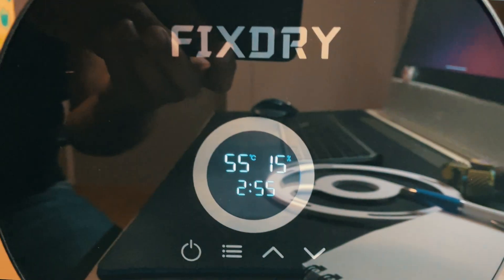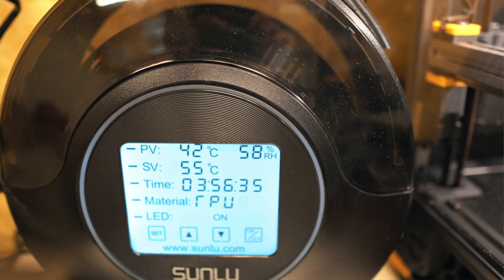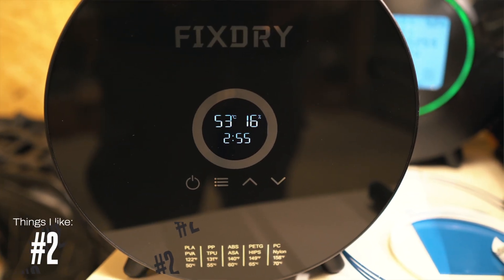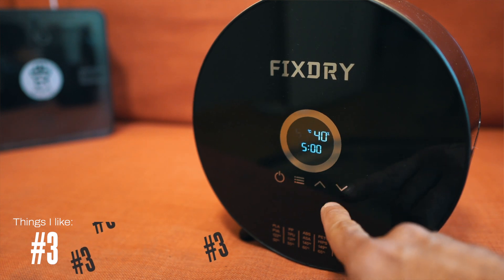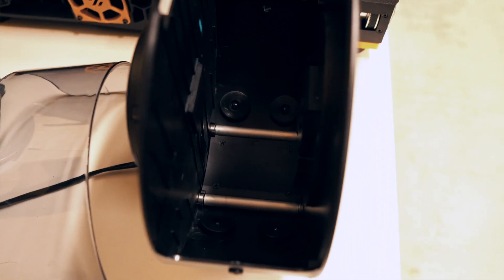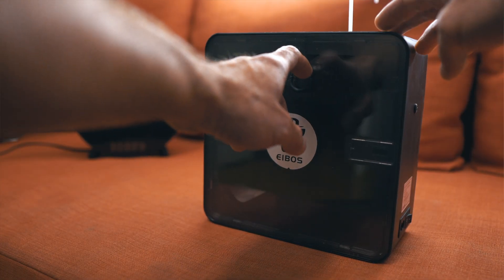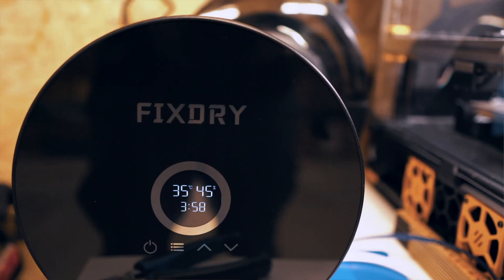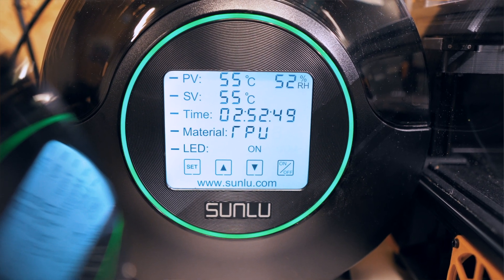Searching for the best Filament Dryer - Fixdry NT2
I keep searching for the best filament dryer that works for my setup, and in this video I compare the fixdry NT2 filament dryer to the Sunlu S2 and the Eibos Easydry Series X.

The lavalier Mic holder for t-shirt I'm using on the video can be found